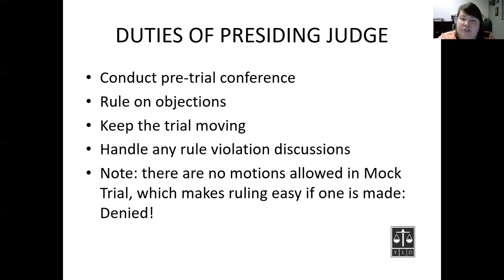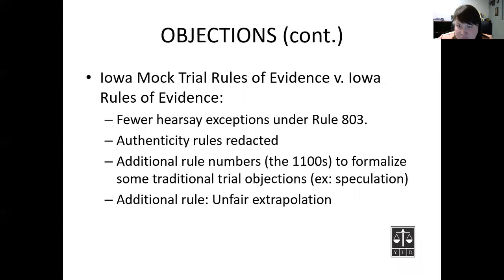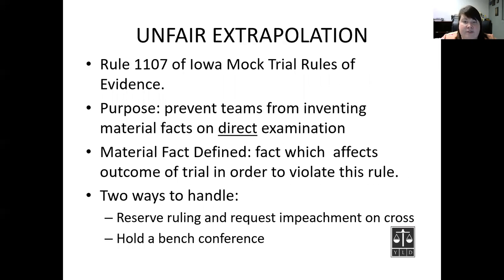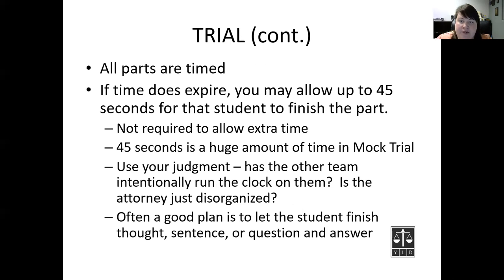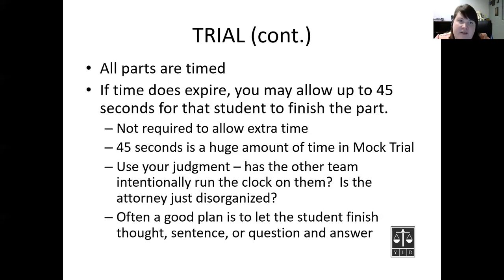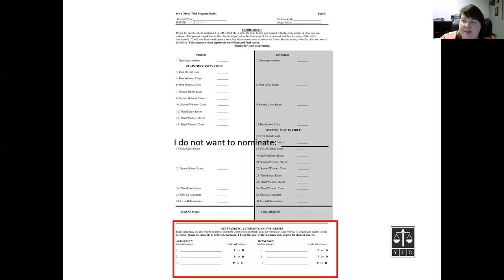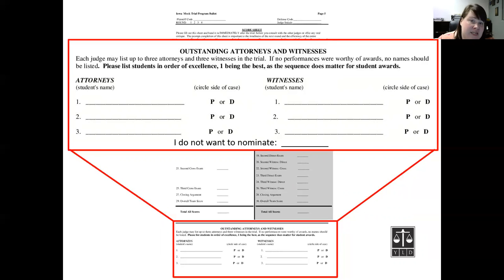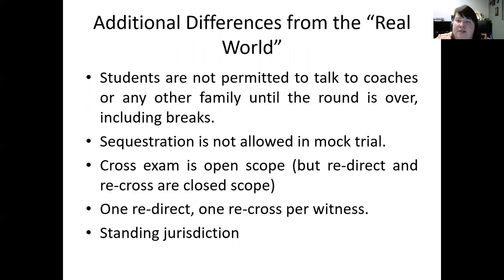Judging Iowa Mock Trial Competitions